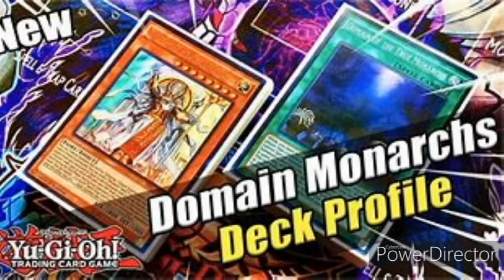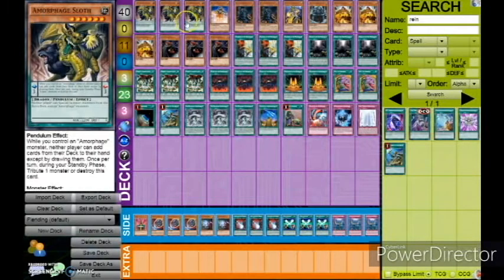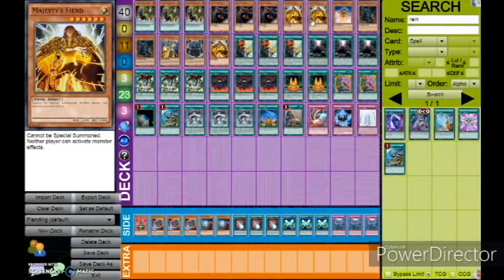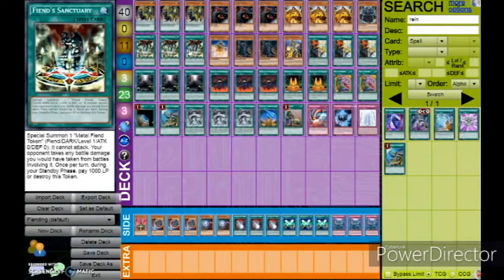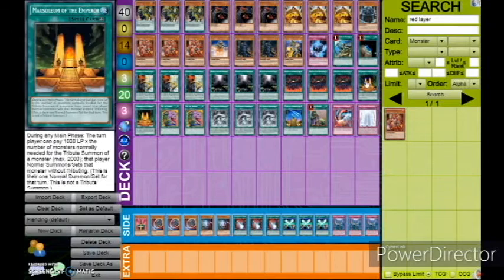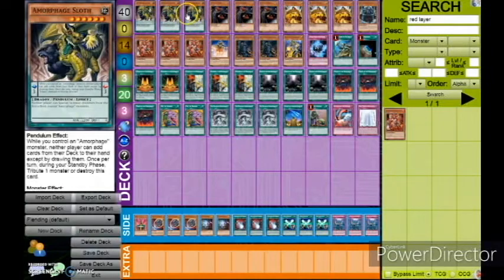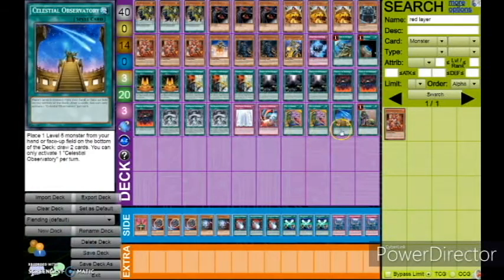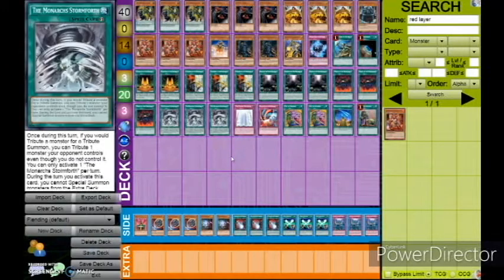Tribute Stun RELOADED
Revisiting an oldie, but potentially a goodie